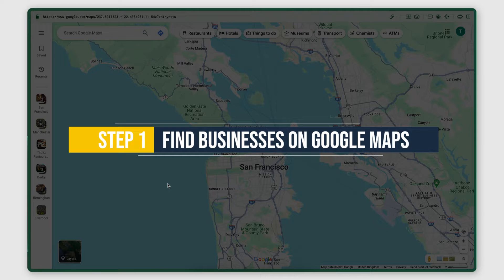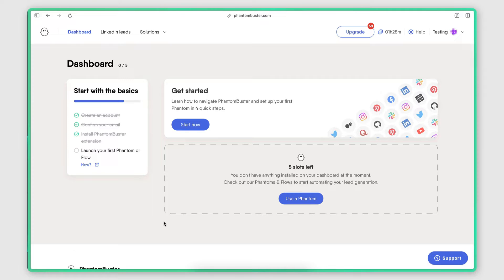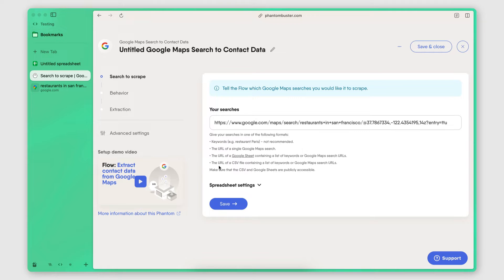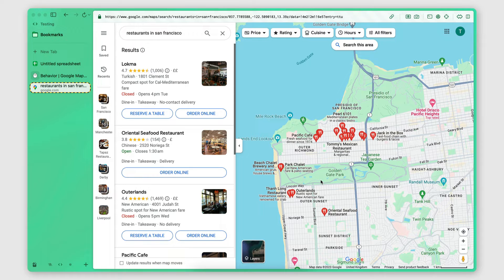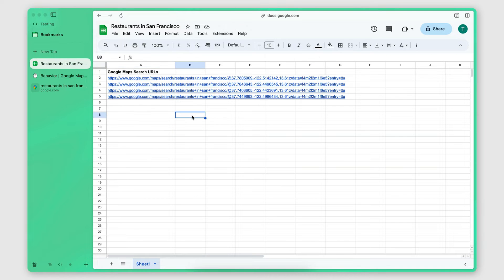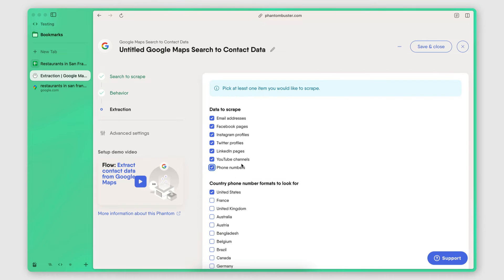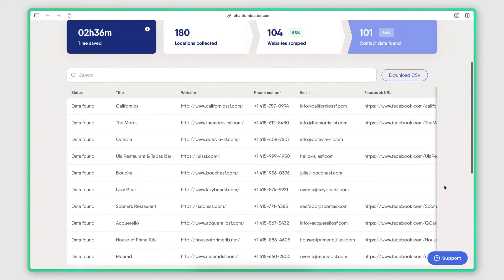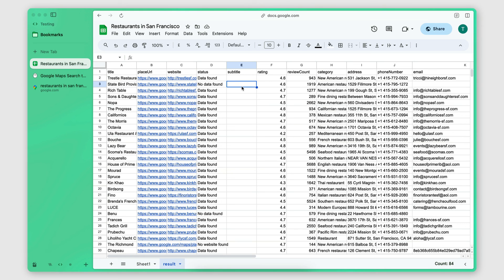Find Local Business Emails in 3 Steps (Automated)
My goal for this video is to show you how I automate the entire process in 3 simple steps!

In step 1, I show you how I find the businesses that I'm looking for by performing a Google Maps search. My search contains the business type and the location.

Next, my aim is to extract the information of each business that is available on the Google Maps search results, but also search through each business website to identify and extract their email address and phone number. Doing this manually is very time consuming, therefore, in Step 2 I show you how to automate the process by setting up PhantomBuster, which offers both a google maps scraper as well as a website scraper.

I also explain the process I follow to extract more than 120 businesses, by instructing the scraper to perform multiple searches in the areas of the map that I define.

Finally, in step 3 I initiate the scraping process and go through the scraper results as they come in. I also explain how to download a CSV file with the results and upload it to a Google Sheet so you can easily share it with your team and other tools you might be using.